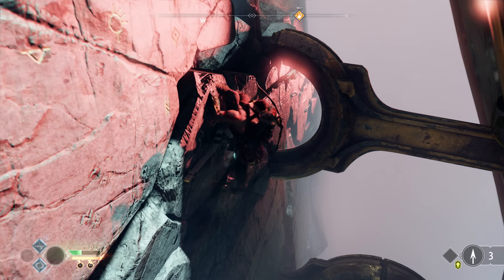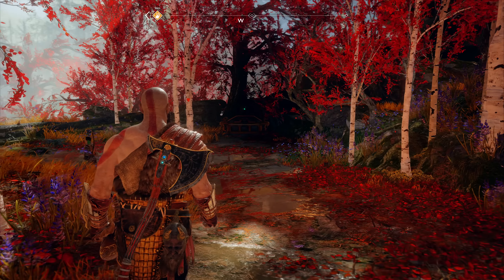[4K] God of War on PS4/ PS4 Pro: A Stunning Tech Showcase!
John presents a Digital Foundry deep-dive into the phenomenal visual technology delivered by Sony Santa Monica in the new God of War, with a complete breakdown of how the game looks and runs on both PlayStation 4 and PS4 Pro.

Want to see this phenomenal video at its absolute best?